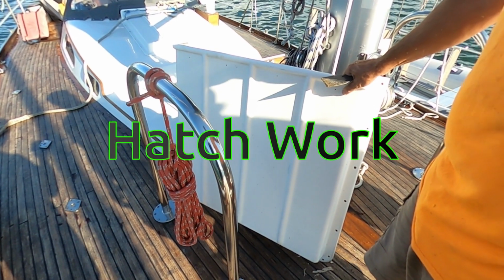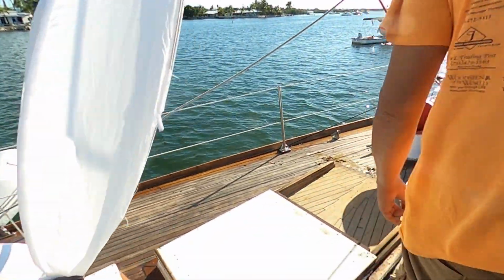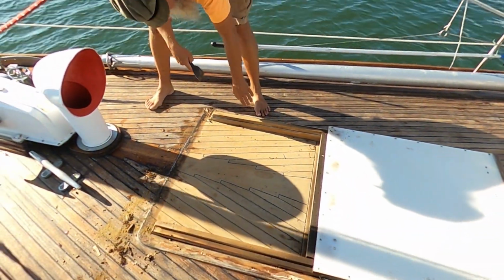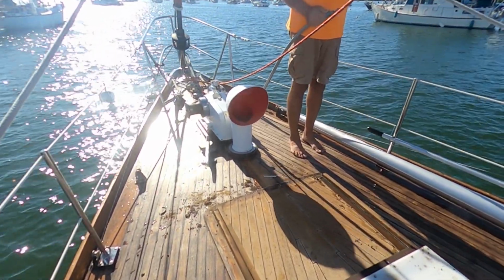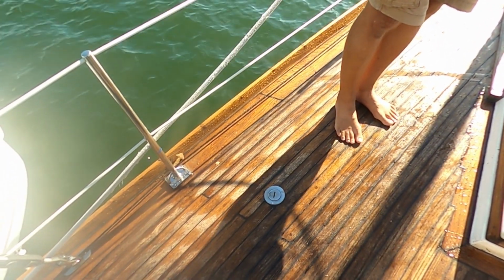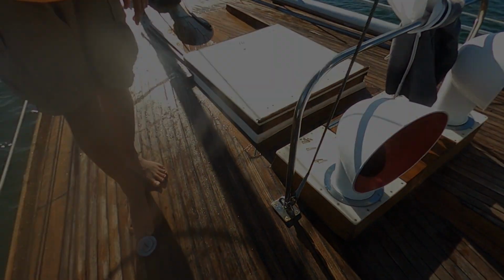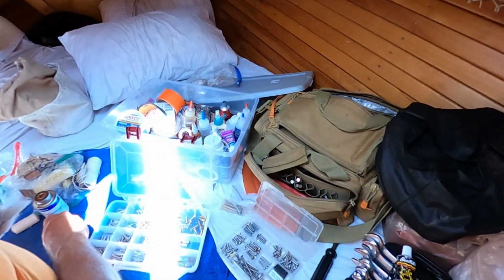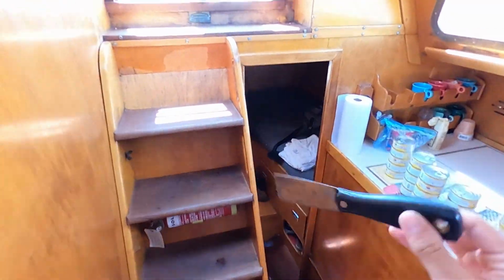Hatch Repairs and Leak Checking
In this video we start out checking for a leak but, find other issues, watch the video to find out!